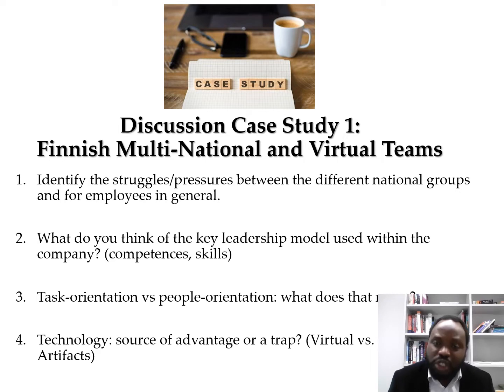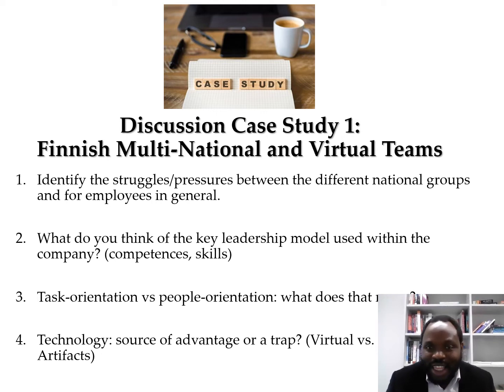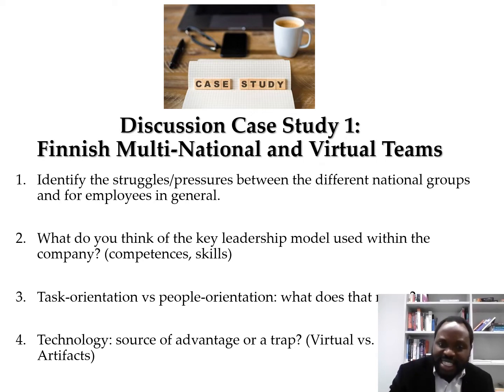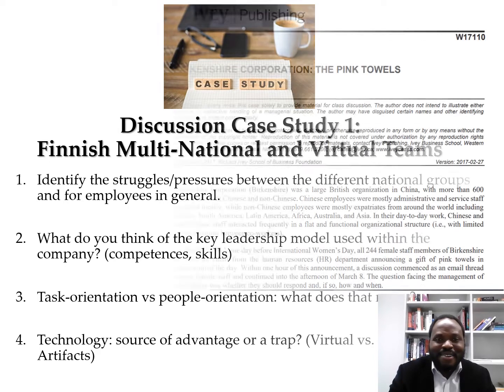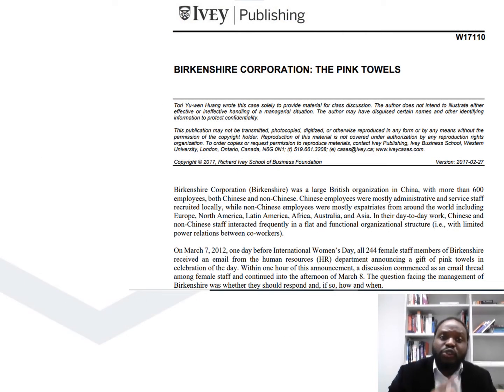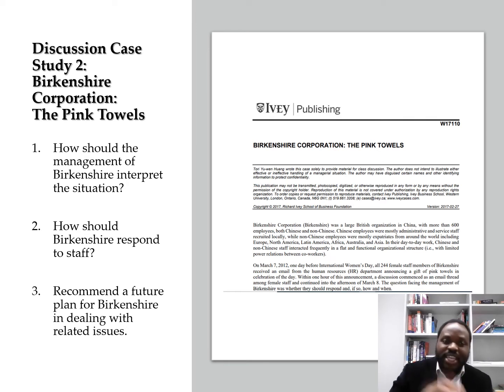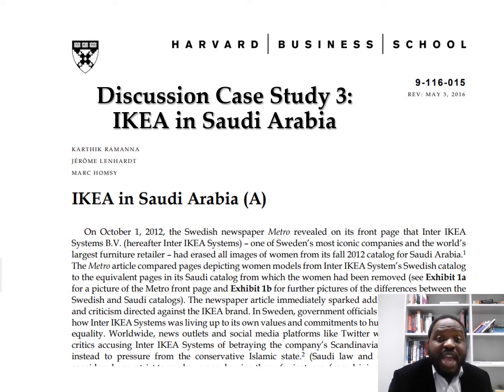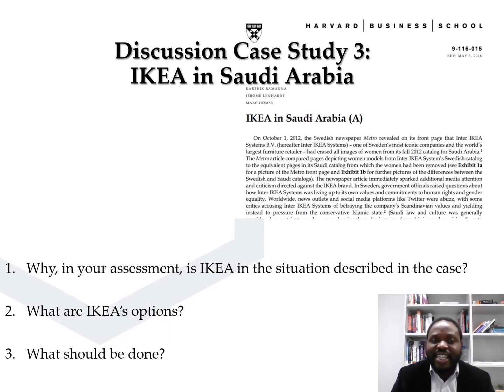Pre Tutorial Video: Cultural Perspectives on Managing in the MNC : The Emic Approach